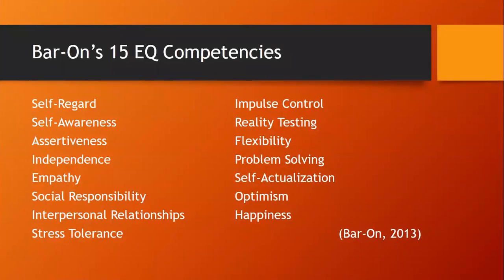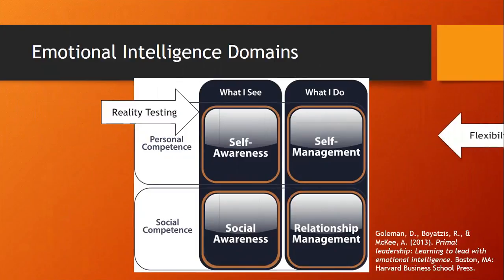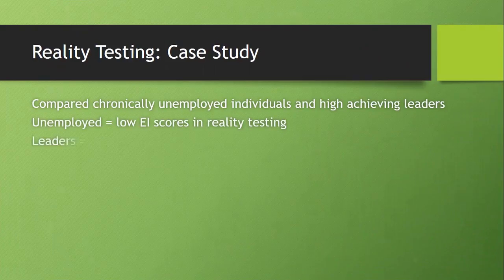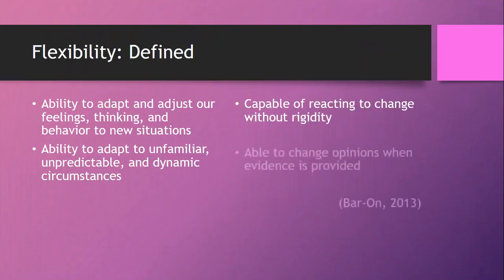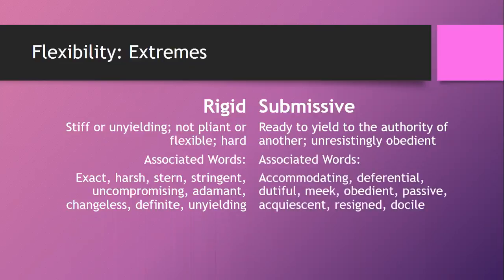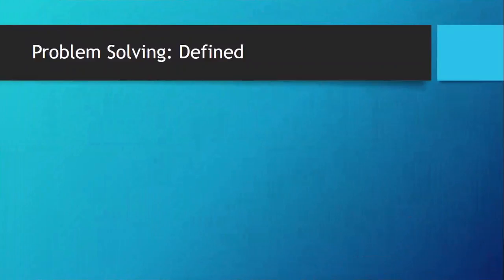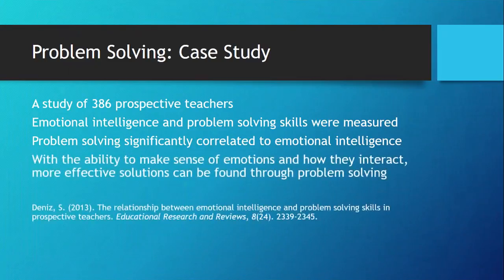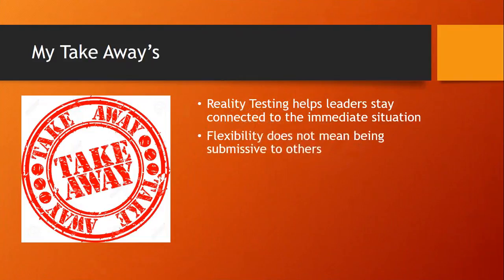EQ Competency Symposium - Barlow Week 7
Reality Testing, Flexibility, Problem Solving